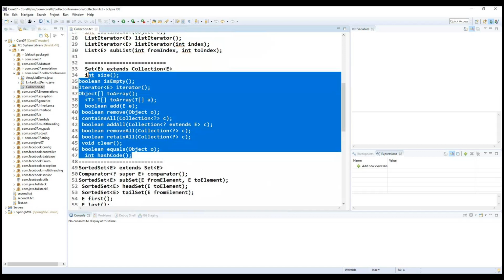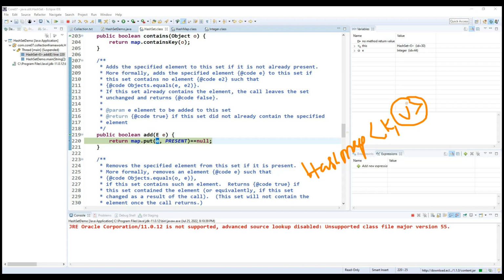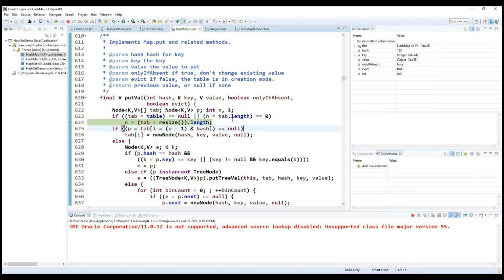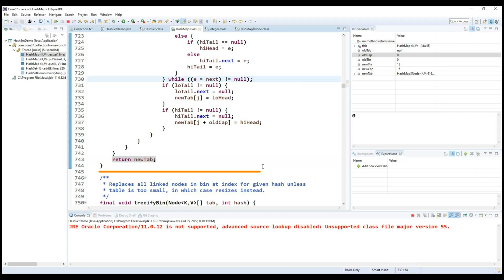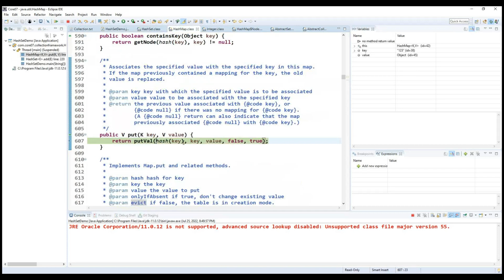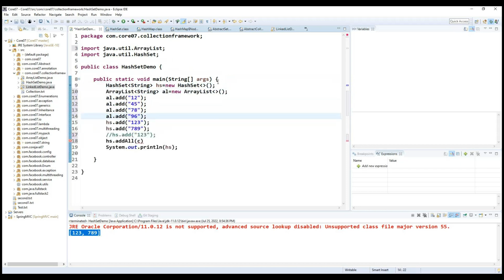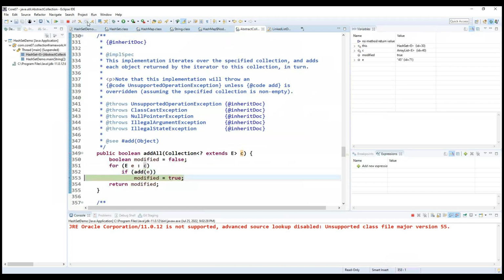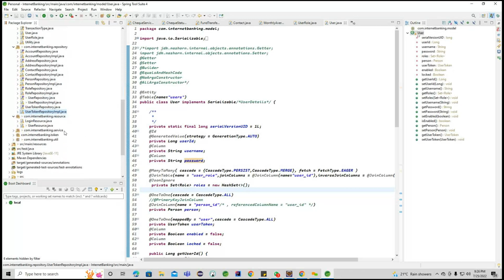Collection framework part-7